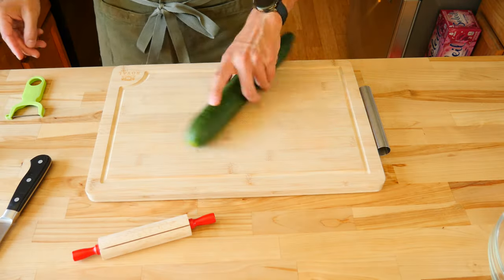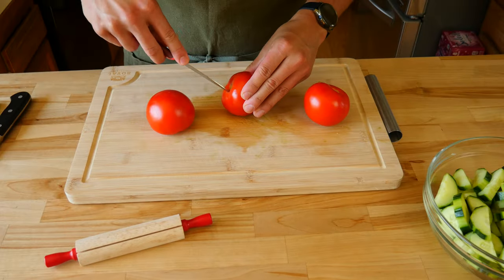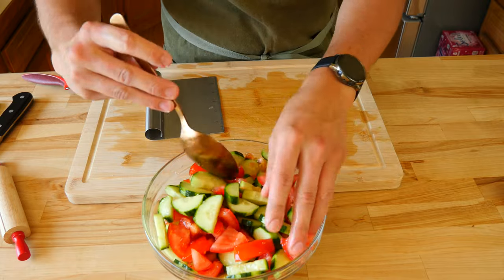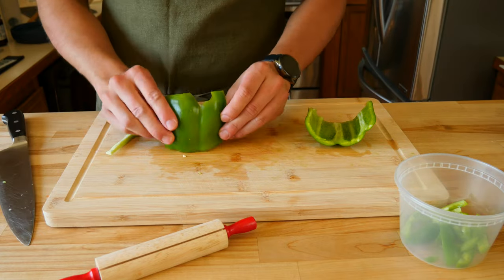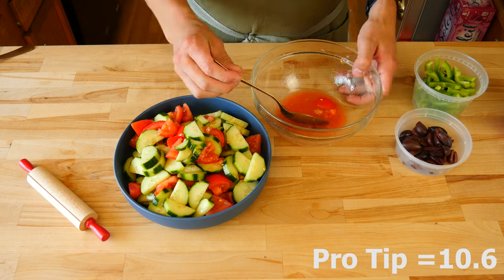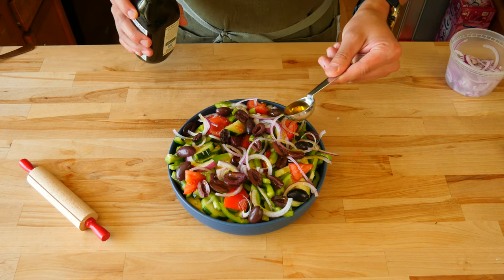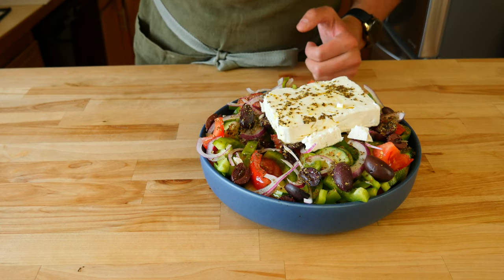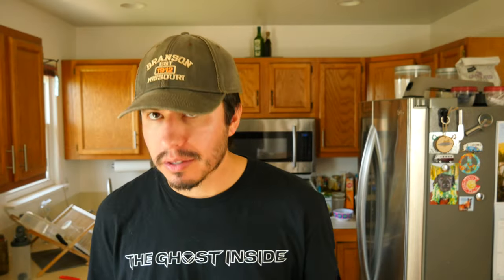Simple Greek Salad | Mediterranean Recipe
Greek salad is a simple recipe. This is an authentic greek salad. It's the best summer salad it's lite and packed full of flavor

INGREDIENTS LIST:
1 large english cucumber
3 medium sized tomatoes
1 small red onion
1 medium sized green bell pepper
Greek pitted olives (I used 13 or use as much as you wish)
5 tbsp good quality extra virgin olive oil (EVOO) extra for drizzle on top
2 to 3 tbsp red wine vinegar
1 tsp oregano (Greek oregano if you have it)
7 oz or 200g Greek feta cheese (use block not feta crumbles)